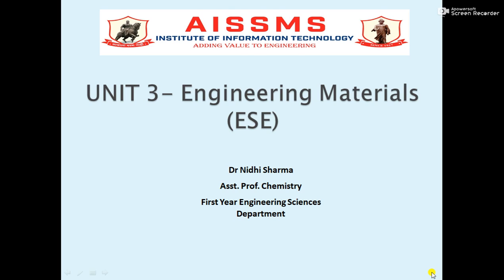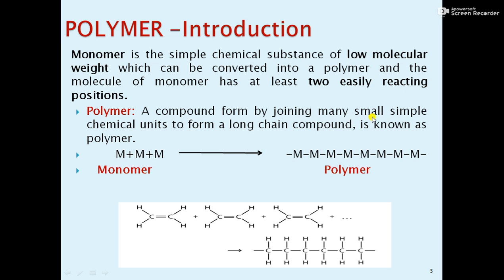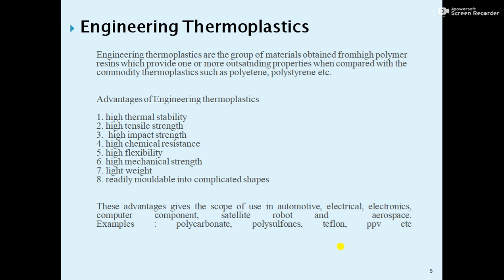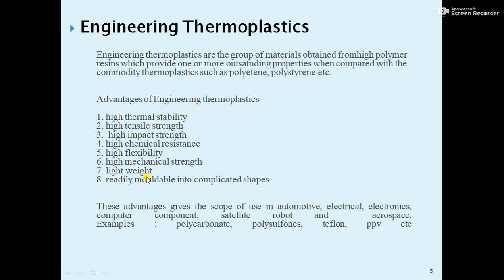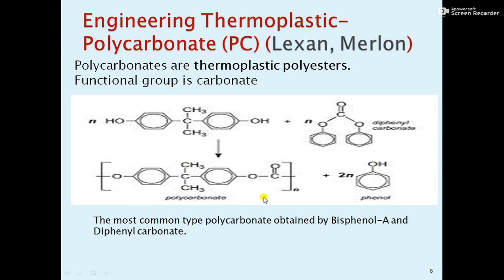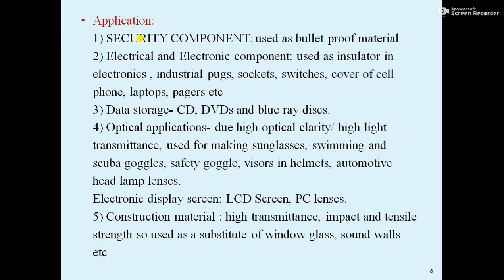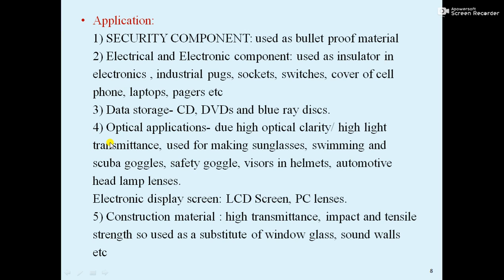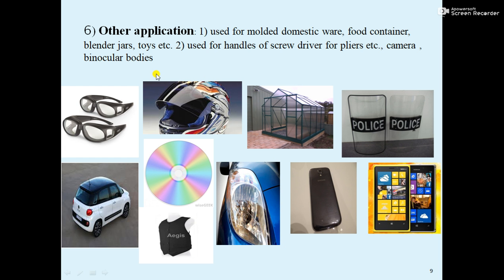Polymer and Engineering Thermoplastic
Video by-Dr.Nidhi Sharma

Title of the video - Introduction of POLYMER and ENGG. THERMOPLASTIC

Description - For FE students introduction of Polymer and ENGG. Thermoplastic